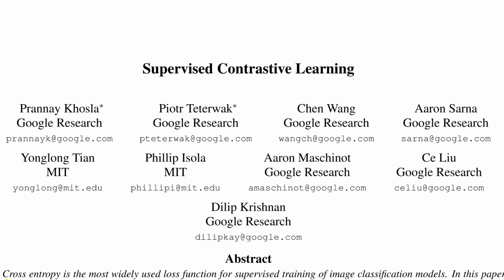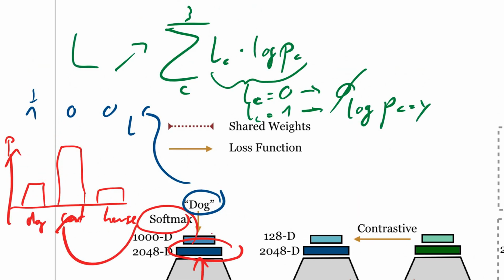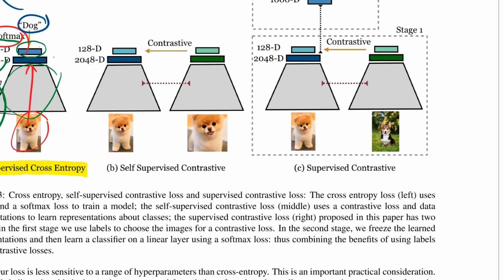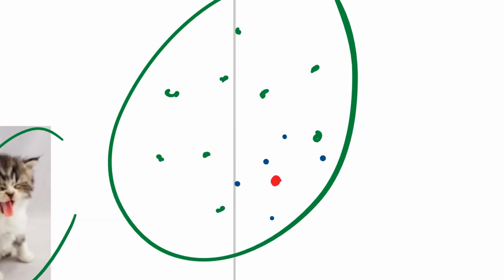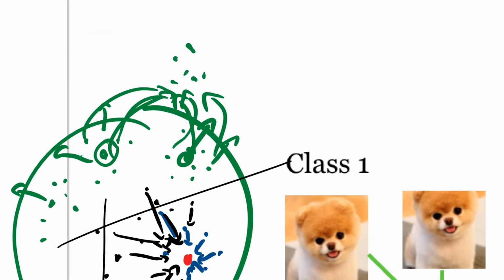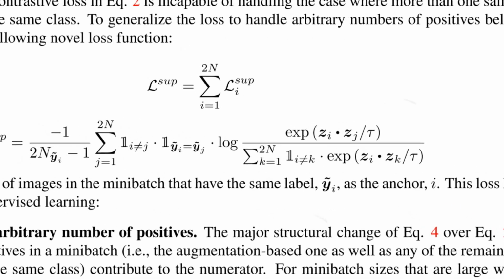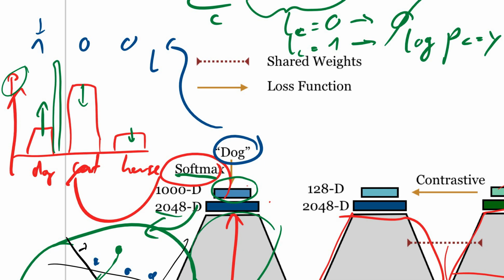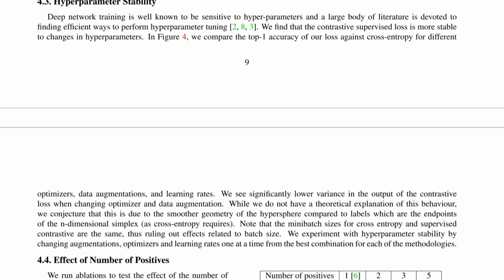Supervised Contrastive Learning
The cross-entropy loss has been the default in deep learning for the last few years for supervised learning. This paper proposes a new loss, the supervised contrastive loss, and uses it to pre-train the network in a supervised fashion. The resulting model, when fine-tuned to ImageNet, achieves new state-of-the-art.

Abstract:
Cross entropy is the most widely used loss function for supervised training of image classification models. In this paper, we propose a novel training methodology that consistently outperforms cross entropy on supervised learning tasks across different architectures and data augmentations. We modify the batch contrastive loss, which has recently been shown to be very effective at learning powerful representations in the self-supervised setting. We are thus able to leverage label information more effectively than cross entropy. Clusters of points belonging to the same class are pulled together in embedding space, while simultaneously pushing apart clusters of samples from different classes. In addition to this, we leverage key ingredients such as large batch sizes and normalized embeddings, which have been shown to benefit self-supervised learning. On both ResNet-50 and ResNet-200, we outperform cross entropy by over 1%, setting a new state of the art number of 78.8% among methods that use AutoAugment data augmentation. The loss also shows clear benefits for robustness to natural corruptions on standard benchmarks on both calibration and accuracy. Compared to cross entropy, our supervised contrastive loss is more stable to hyperparameter settings such as optimizers or data augmentations.

Authors: Prannay Khosla, Piotr Teterwak, Chen Wang, Aaron Sarna, Yonglong Tian, Phillip Isola, Aaron Maschinot, Ce Liu, Dilip Krishnan